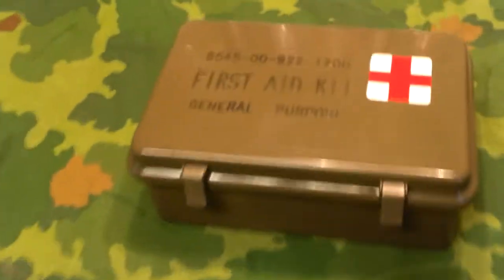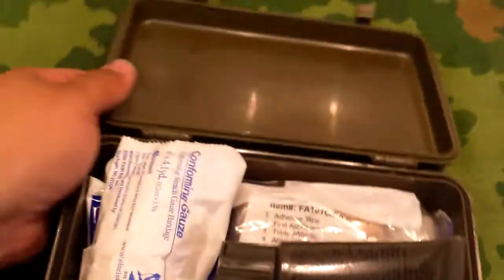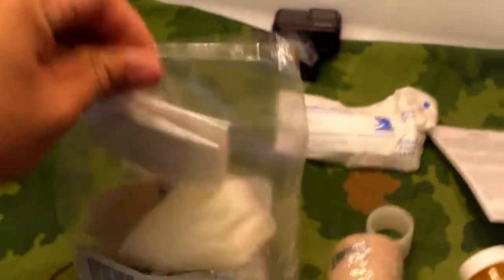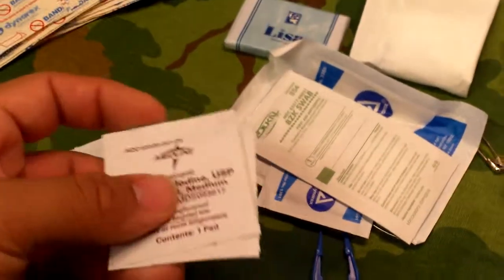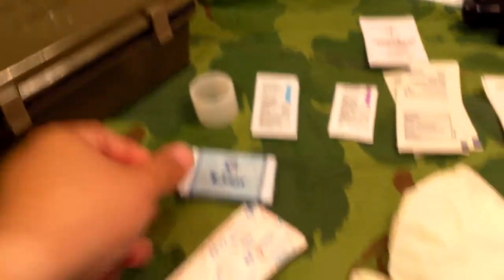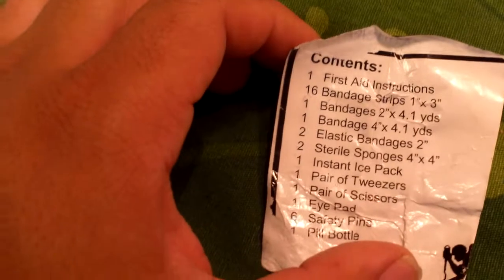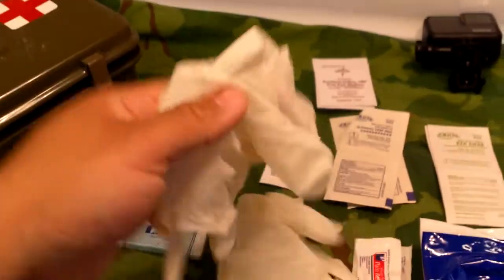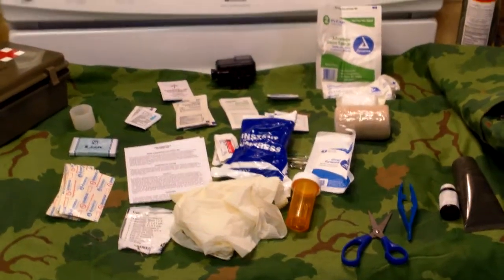Military Elite First aid general purpose first aid kit review